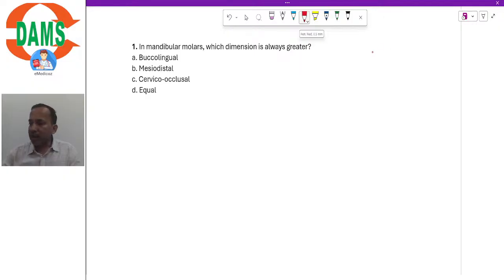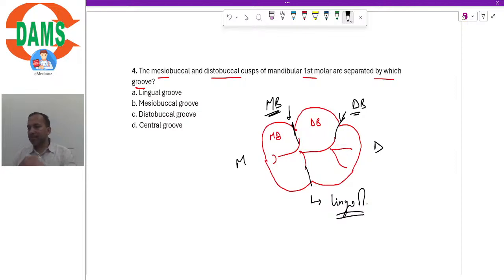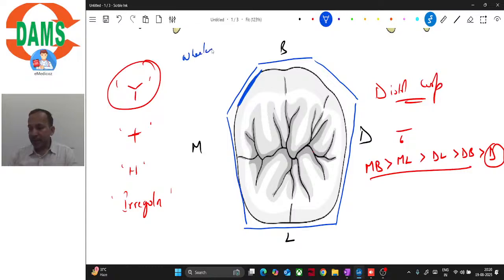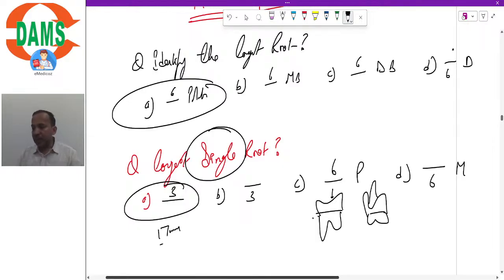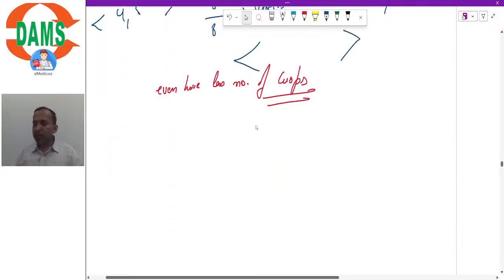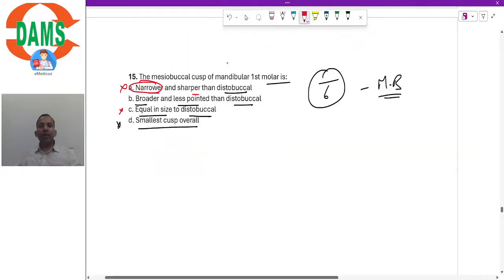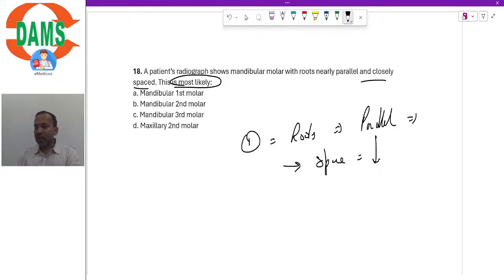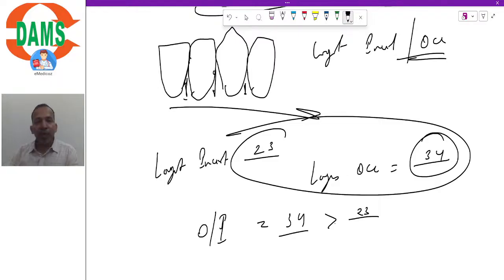🎓 DADH | MCQ Edition by Dr Ankit Gupta